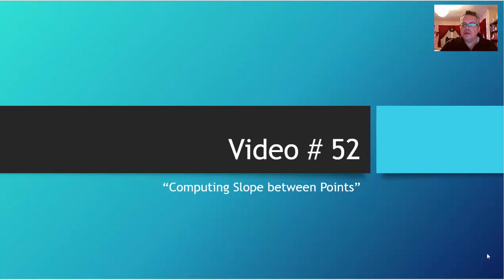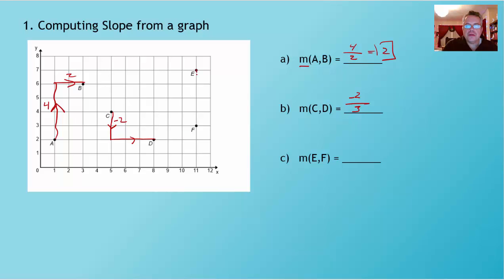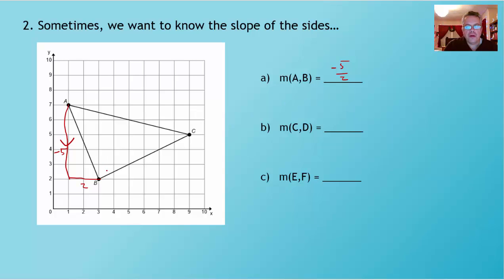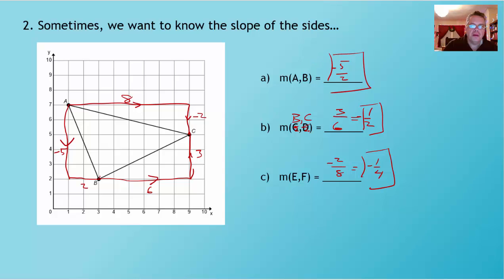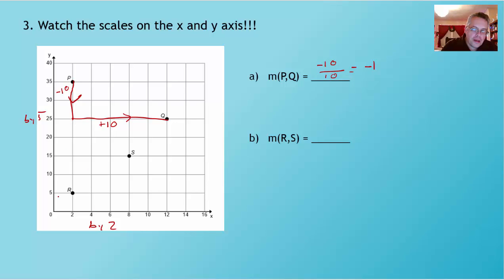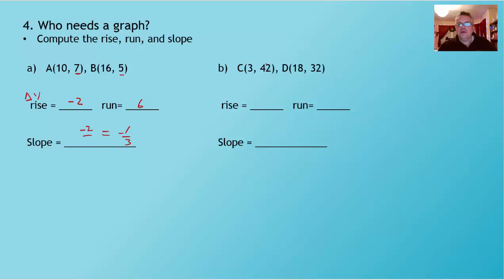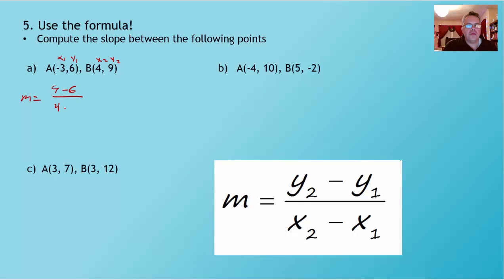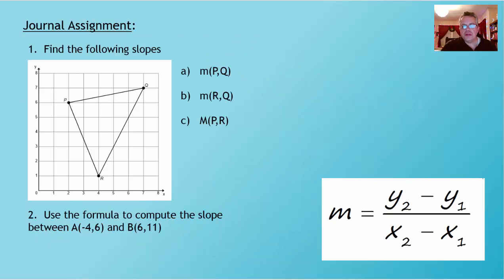Video 52 Computing Slope Between Points